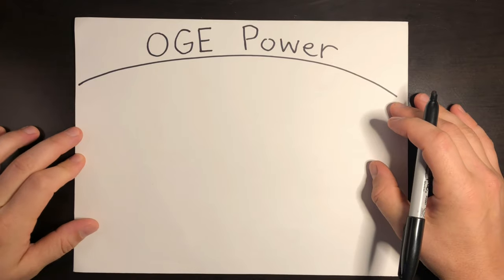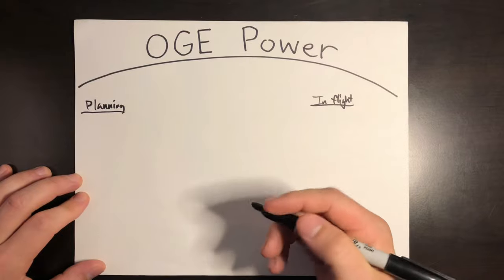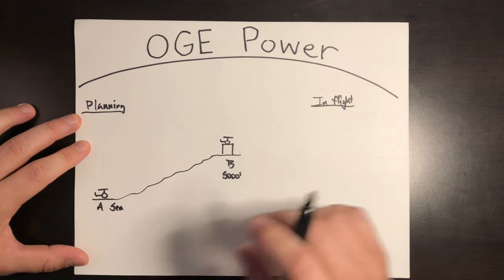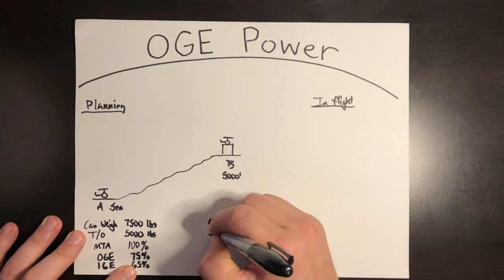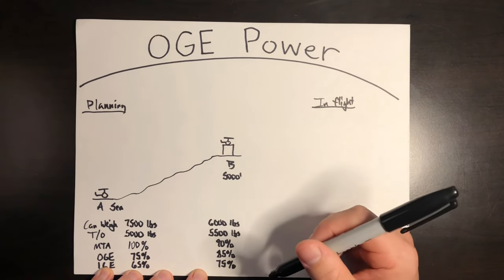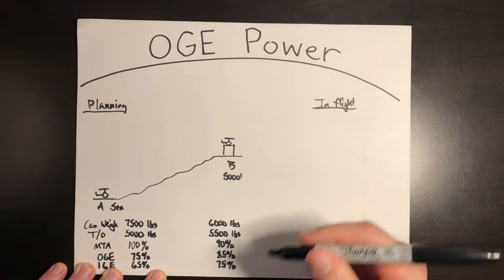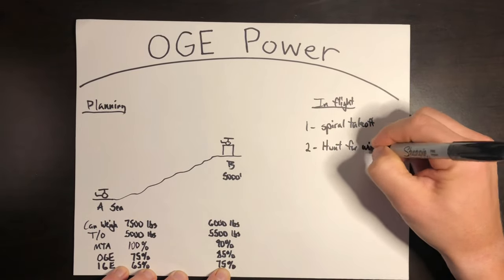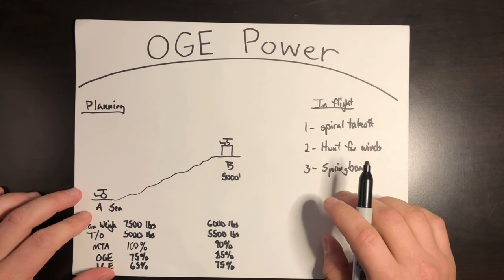OGE Power in Helicopters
Welcome back! I'm Jacob and in this video we go over Out of Ground Effect (OGE) Power. That is, the power required to hover a helicopter OGE as opposed to In Ground Effect (IGE). If you remember from my Airflow at a Hover video, it takes more power to hover OGE than IGE. So how can you tell if you have enough power? This video goes over just that.

OGE is commonly associated with a height of 1 rotor diameter above the ground. That is, if your rotor system is 30’ wide, at about 30’ above the ground the helicopter leaves ground effect and operates OGE. Simply put, this height and anything above it requires more power because the rotor vortices can build much more drastically than if the ground affects them. It’s important to know if you have enough power for this condition prior to getting into to a point where you may need it. Failure to do so frequently results in aircraft accidents / incidents.

Let’s say you want to fly your helicopter from sea level to a helipad in a mountain city at an elevation of 5,000’. You want to pick up 500 lbs. of cargo and bring it back. Prior to departing, every good pilot should do some performance planning to find out power required and power available. Doing this you’ll use weather information to gather temperature and pressure altitude to determine engine power or Max Torque Available (MTA). Then, you’ll compare aircraft weight to determine how much power is required to hover. All of this information will be unique to your aircraft, the mission weight, and the environmental conditions. All of this information is calculated sing your aircraft’s performance charts in the operator’s manual.

For this example I’m making up figures for the sake of easy math and teaching. Let’s say I calculate at sea level with +20 degrees Celsius my aircraft can weigh as much as 7500 lbs. and have OGE power. My aircraft takeoff weight is planned to be 5,000 lbs. MTA for the environmental conditions is 100%. OGE calculates to be 75% and IGE is 65%. Now lets run the numbers for our destination. Max weight for OGE power comes to say 6000 lbs. We plan on weighing 5500 lbs. after refuel and picking up 500 lbs. of cargo. MTA is now 90%, OGE is 85%, and IGE is 75%. The margin between power available and power required shrinks (from 25% difference to 5% difference) as weight and altitude goes up. The power available comes down because there is less oxygen as you climb and engines hit their limiters sooner.

So now I check the numbers. There are 3 easy ways to validate that you have OGE power. 1st: OGE power required should be less than MTA.  2nd: Actual weight is less than max allowed OGE weight. 3rd: IGE is less than the OGE go/nogo weight. By this I mean there’s a 5% margin between OGE and MTA. So if I add that 5% margin to my IGE number I come up with 80%. Thats my go/nogo number for OGE power. If IGE is less than 80%, I have OGE power. If its greater than 80% I won’t.

One last reason this is useful is that you can adjust based on contingencies. Let’s say at arrival they ask if you can carry 800 lbs. of cargo instead of 500 lbs. Looking at the numbers I can bring up to 1000 lbs. of cargo (Max OGE weight minus non-cargo takeoff weight) and still have OGE power. But if they want me to pick up 1300 lbs. I would have to say no or come up with a takeoff than didn’t require OGE power.

So that’s how you pre-plan power. What if you’re flying right at the edge of OGE power and need a little more lift to just get up and going? That is, OGE power is right at MTA. Here are a few tips:
1. In a neutral wind condition, you can do a spiral takeoff by applying right pedal for counter-clockwise rotating rotor systems (left pedal for CW). This reduces tail rotor anti torque and in essence gives power back to the main rotor by reducing pitch/drag in the tail rotor. Warning: Never do this in high winds in your Loss of Tail Rotor Effectiveness (LTE) regions or you could have an uncontrolled spin (My LTE video
   2. Hunt for the winds. Relax on the pedals and let the aircraft weathervane into the wind. Once you find it, translational lift slowly takes effect and the helicopter climbs more efficiently.
   3. Springboard takeoff. Starting from a hover, slightly reduced collective then rapidly pull up collective to MTA/OGE power. The aircraft will momentarily descend and create a high pressure cushion underneath which acts like a springboard to push the helicopter up. The springboard is gives the aircraft extra inertia and is most effective in confined areas where the air cannot escape as easily under the rotor system.

By using one or more of these techniques you can squeak out just a little bit ore lift on your OGE takeoffs. As always, I’m Jacob. Safe flying.